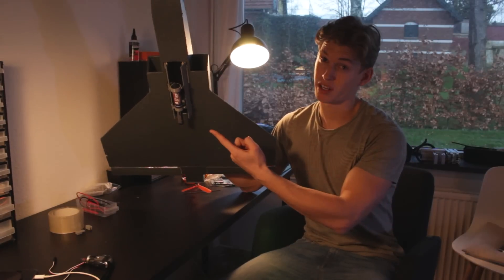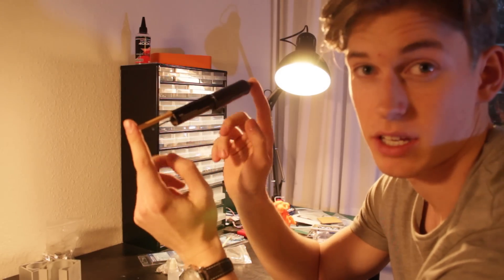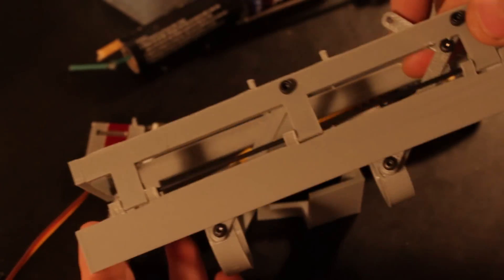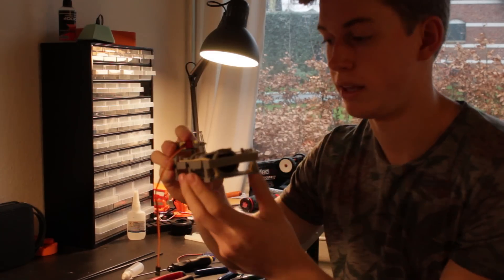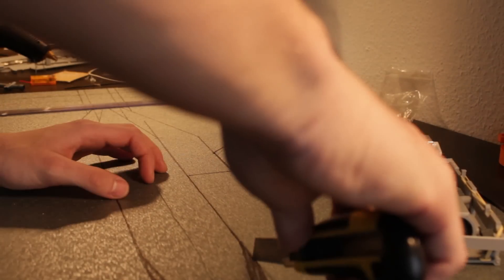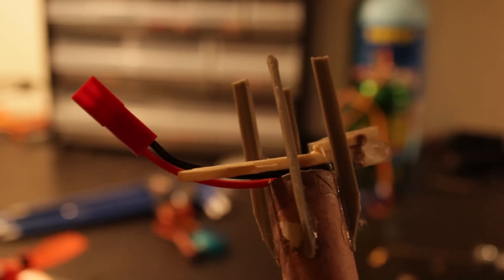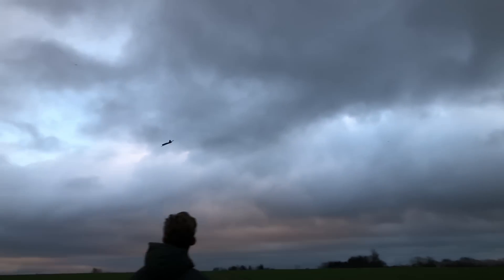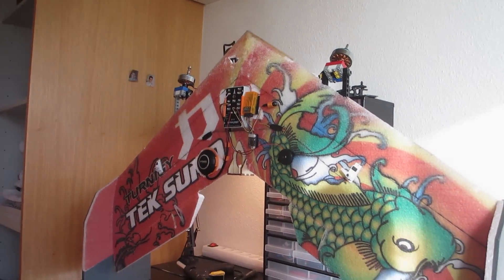ROCKET LAUNCHER ON RC PLANE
This video took so much time and effort to make. Even though the project failed I've still decided to upload it. I will make a part 2 where it is working.